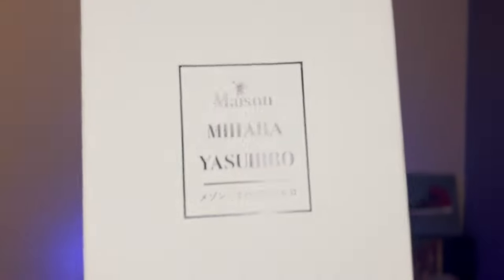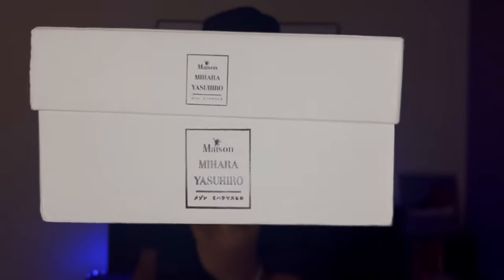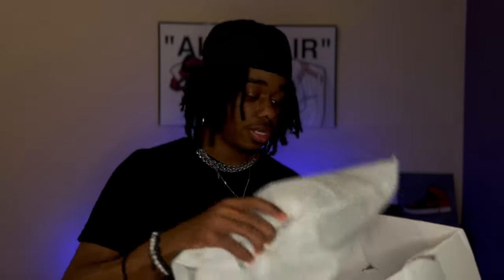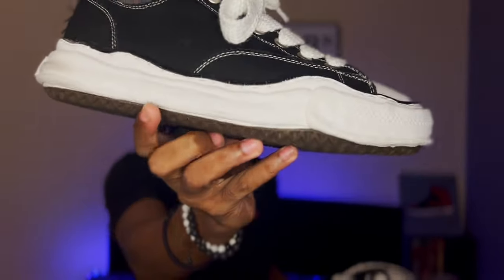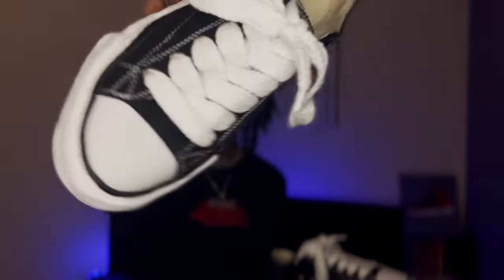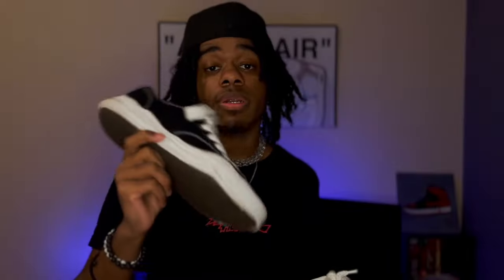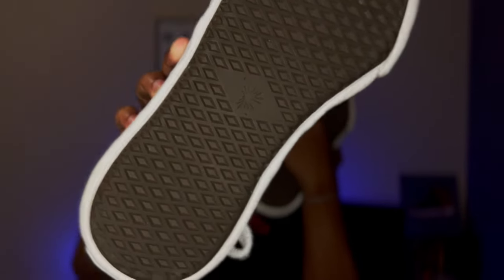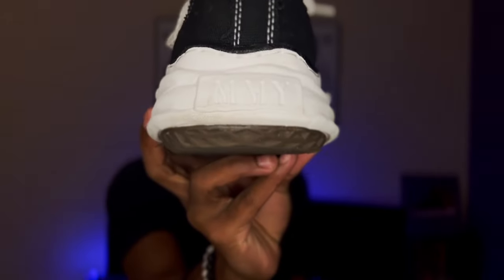MAISON MIHARA YASUHIRO UNBOXING (SIZING + TRY-ON)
MIHARA YASUHIRO UNBOXING (SIZING + TRYON)

If you enjoyed please leave a like that would be greatly appreciated.

Turn on post notis so you never miss a new drop, sm content coming soon!! We gonna be huge‼️